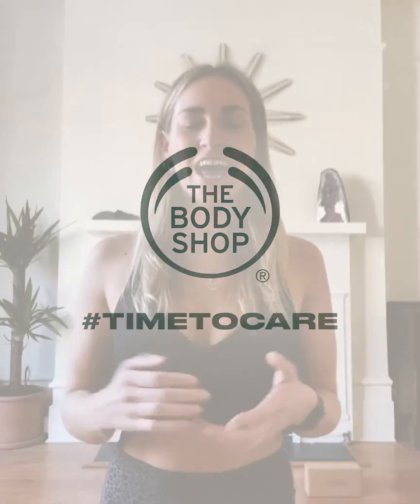Cat Meffan x The Body Shop Breath of Joy